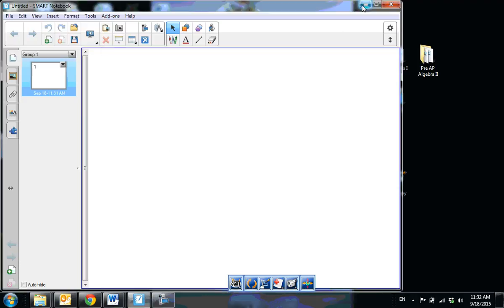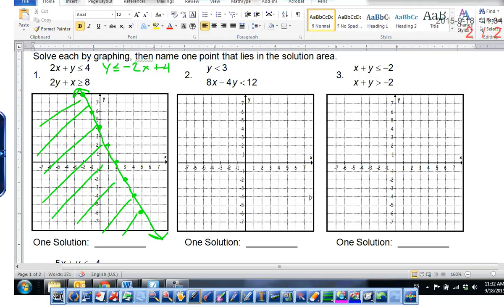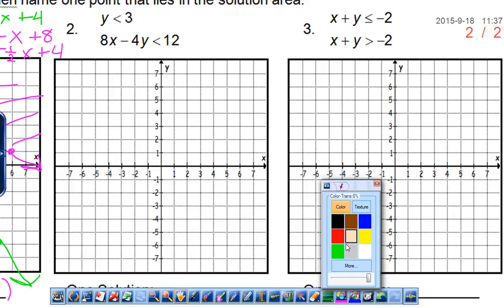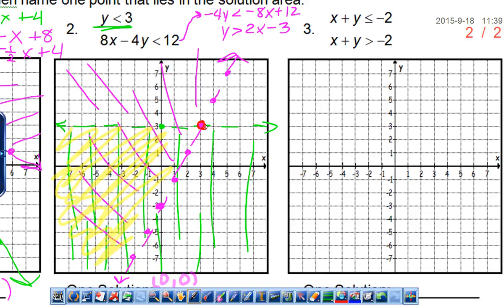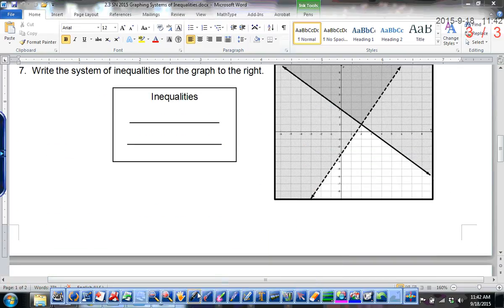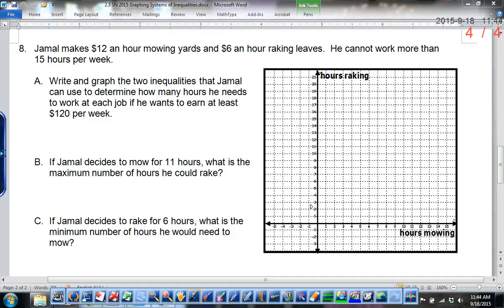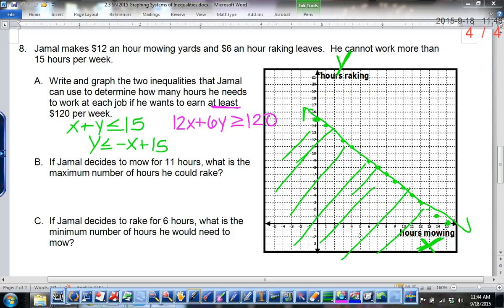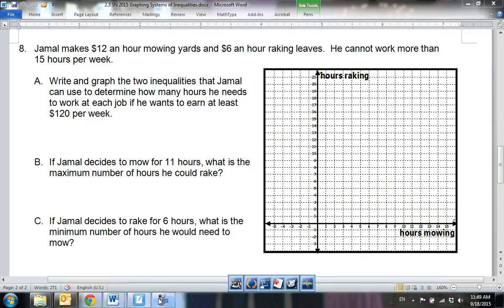2.3 Systems of Ineqs 2015